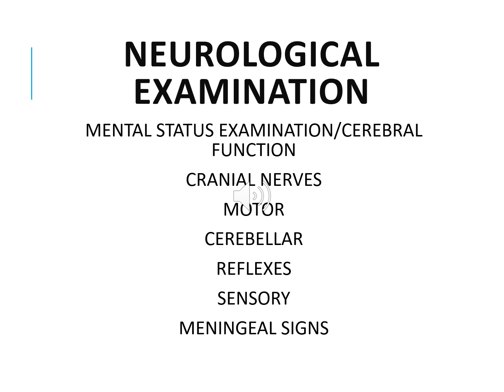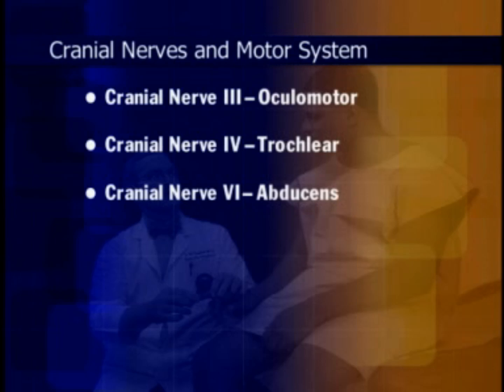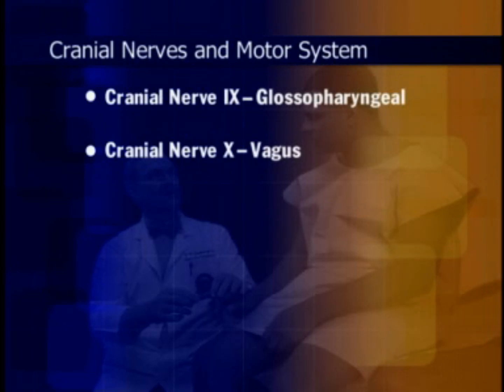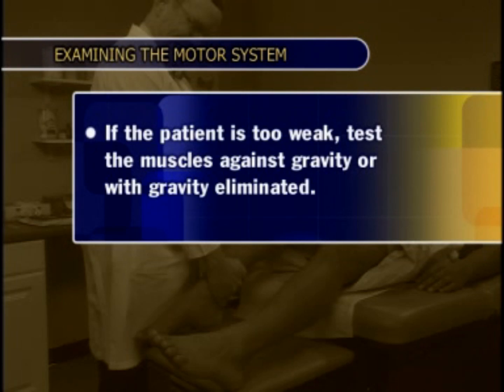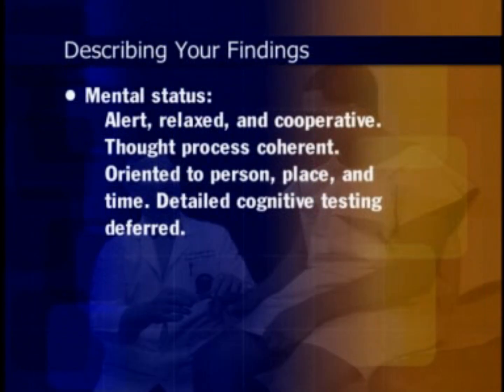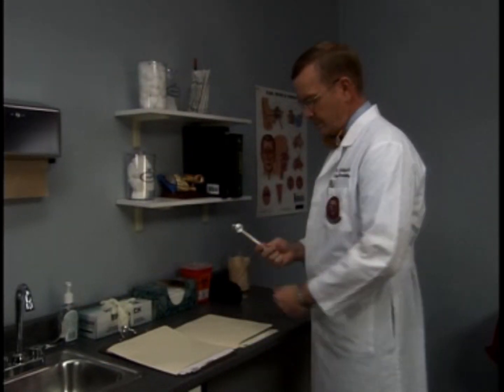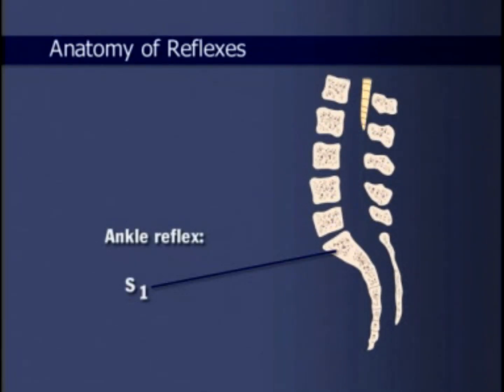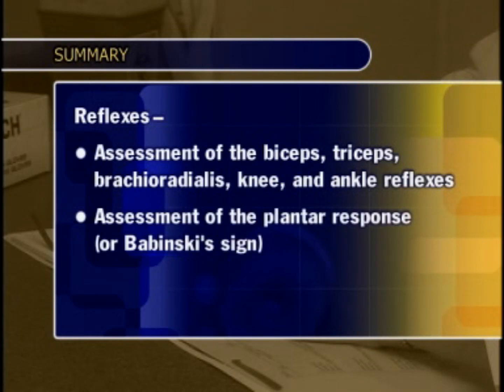Neurology Part 3